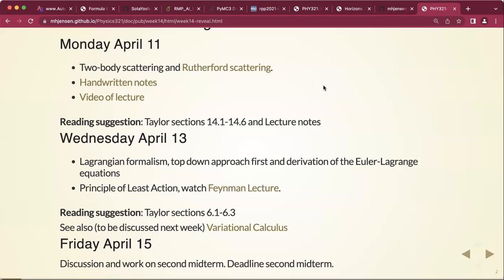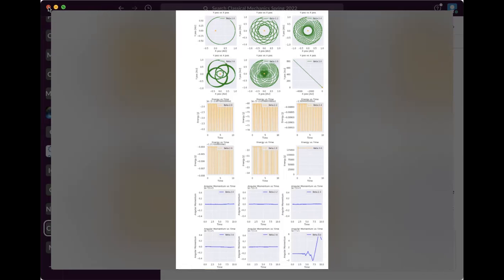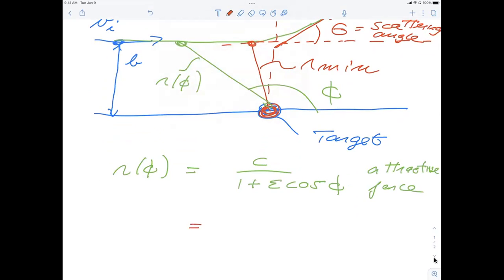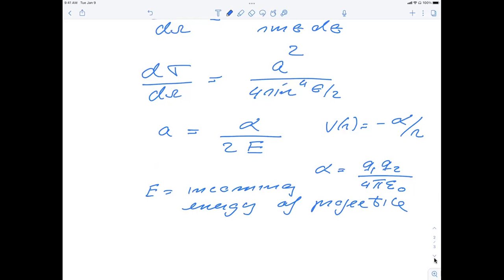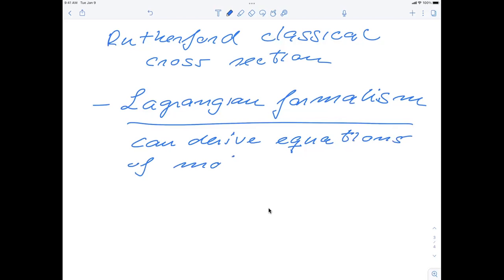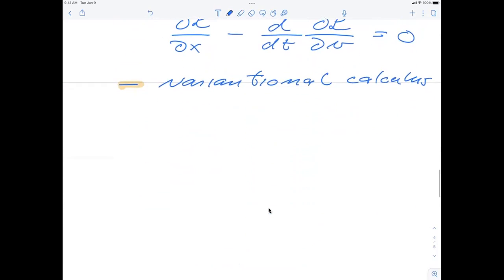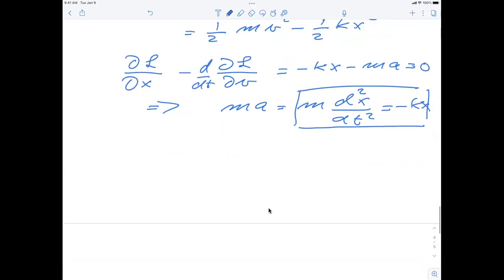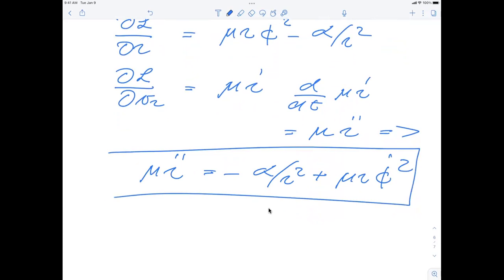Classical Mechanics, lecture April 13, 2022